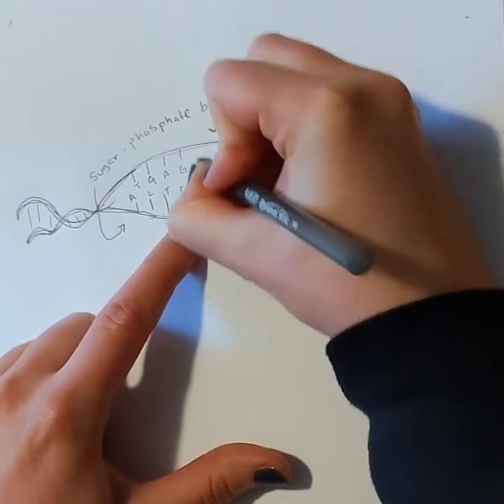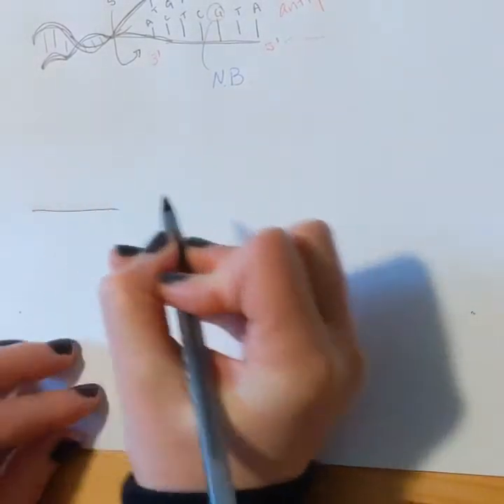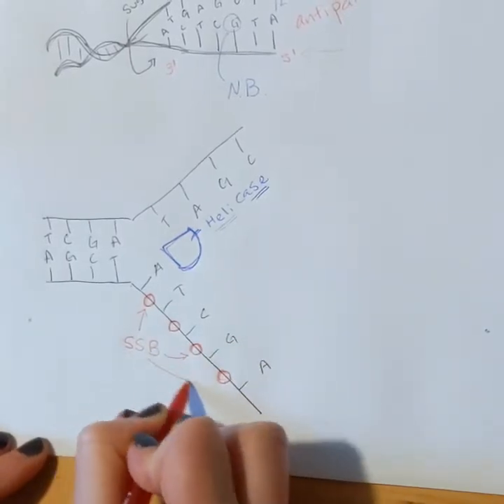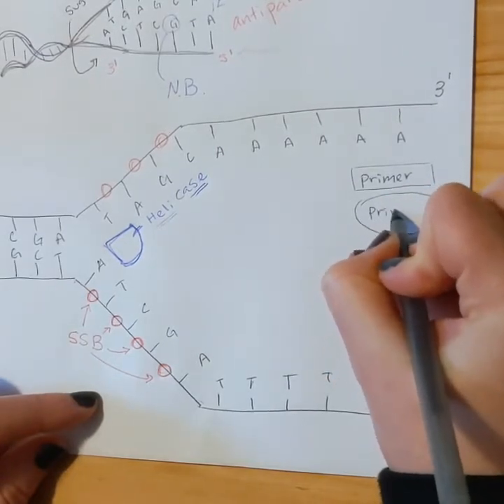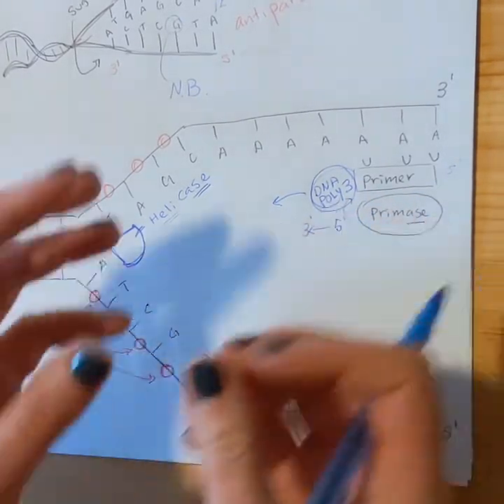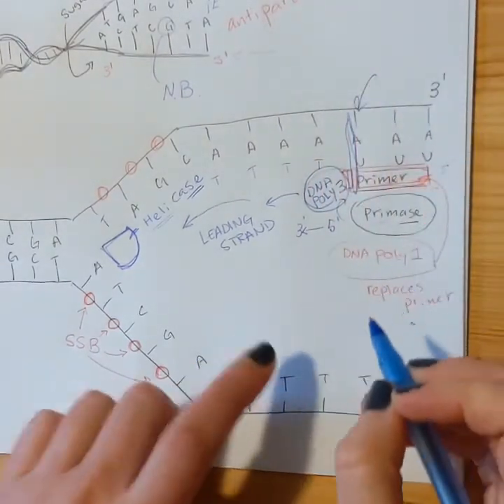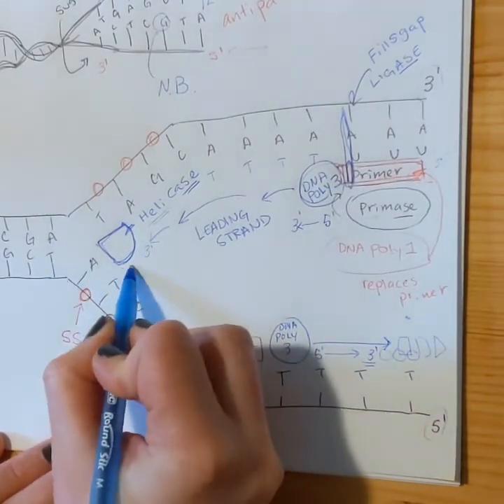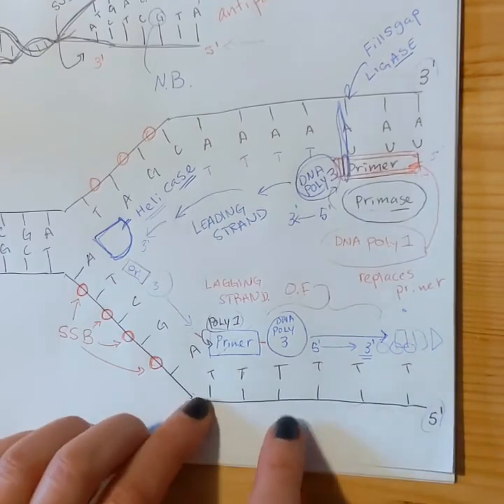BI212 Lecture 2 DNA Replication